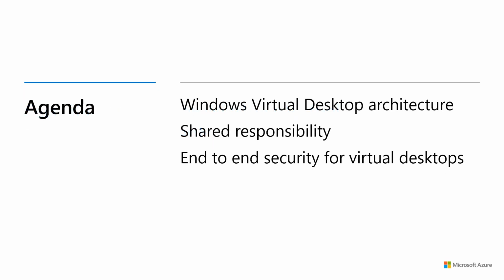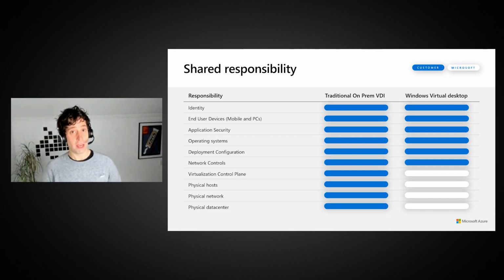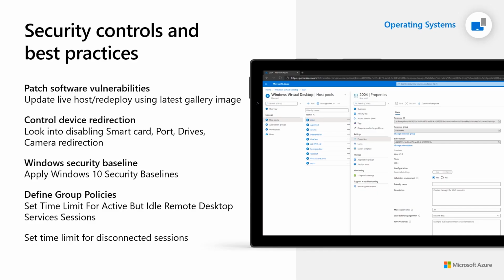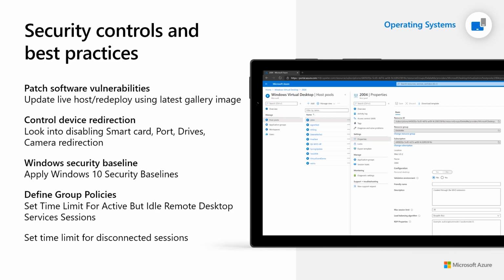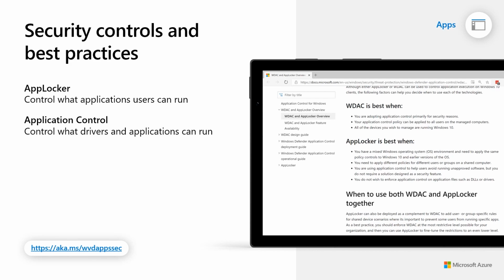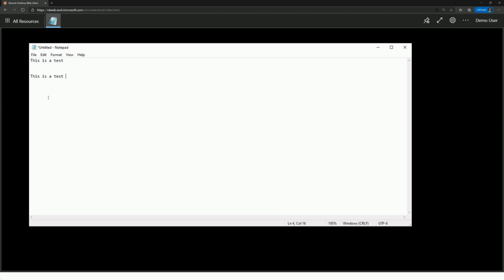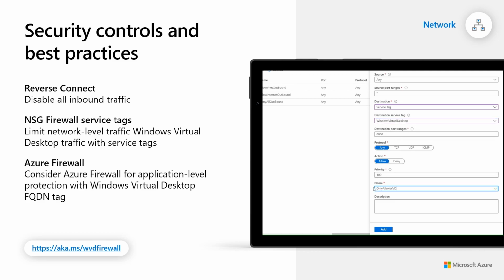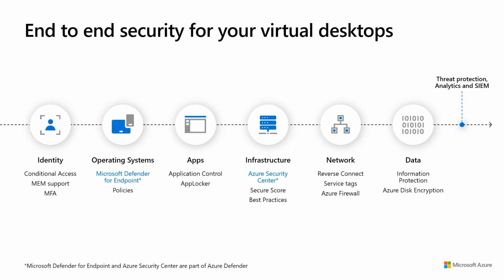Security practices for Windows Virtual Desktop environments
In this session, Pieter & Paul will highlight some of the best ways to help improve the security of your WVD deployment.

0:00 intro
0:56 Agenda
1:45 Windows Virtual Desktop architecture
3:37 Shared responsibility
5:46 end to end security for virtual desktops
7:21 Security controls and best practices
12:58 Microsoft Defender for Endpoint
17:40 Demo
22:36 Available network controls
25:35 Azure Security Center
28:31 End to end view
28:57 Next steps